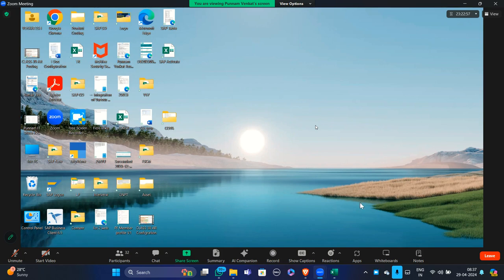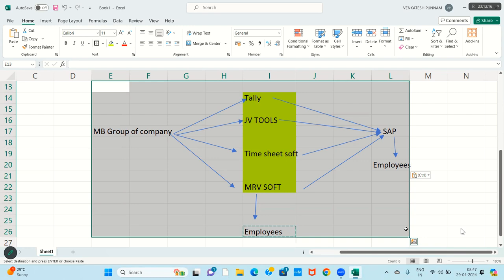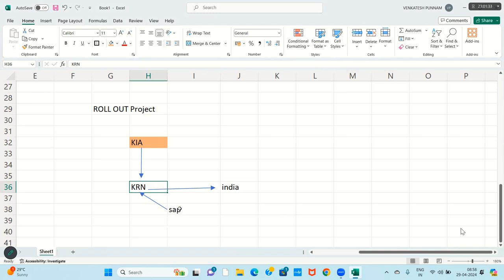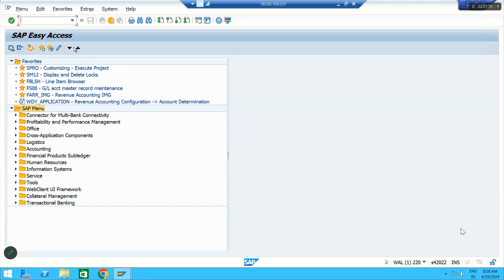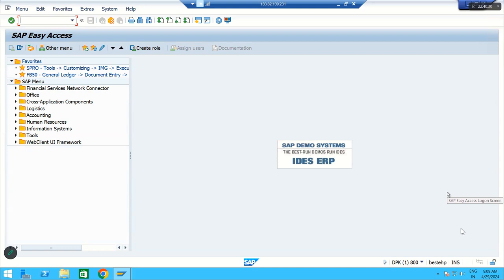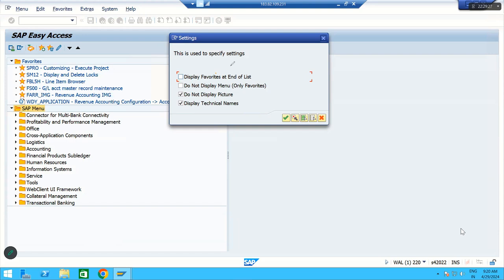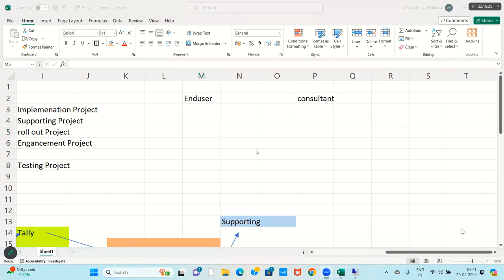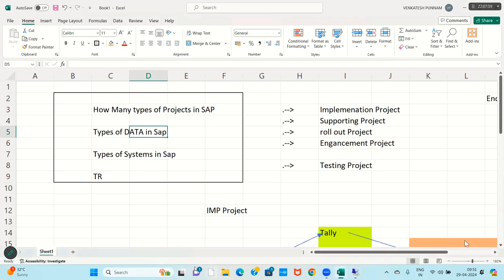Learn SAP FICO - Full Course Session 1: Financial Accounting Basics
📌 Download Practice Files:

In this SAP FICO tutorial session, you'll learn:
✔️ Step-by-step guide to Company Code Configuration
✔️ Key concepts every SAP FICO beginner must know

👉 Next Video: Session 2: (Enable notifications!)

📚 Recommended SAP FICO Resources:
- SAP Help Portal:
- Official SAP Documentation: